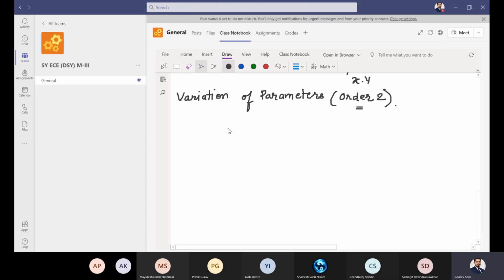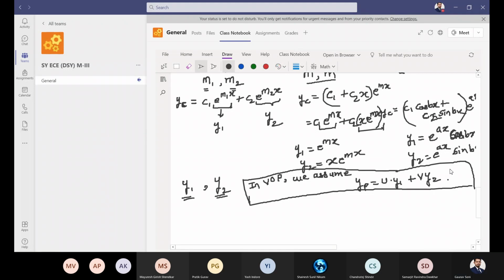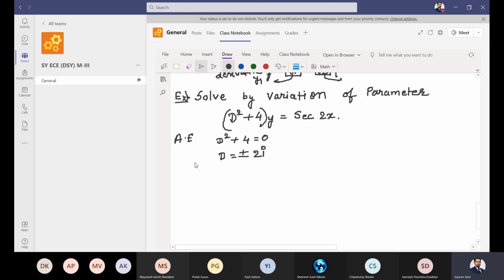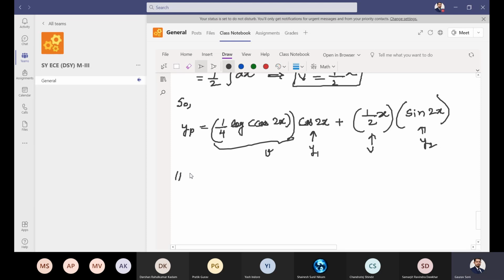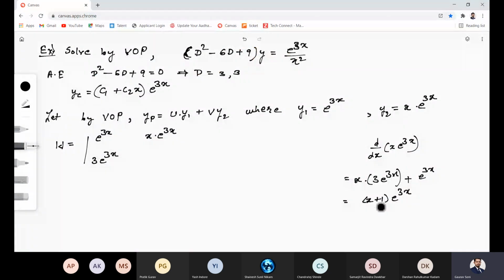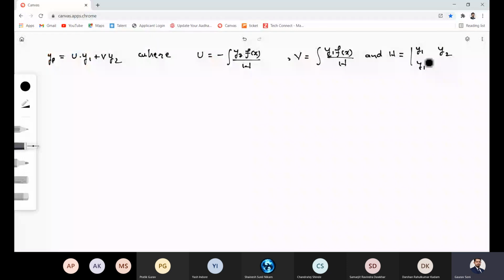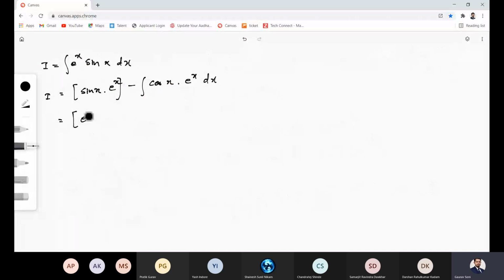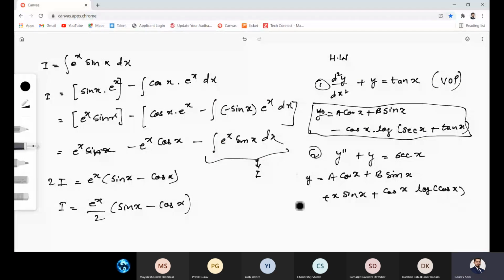Variation of Parameters